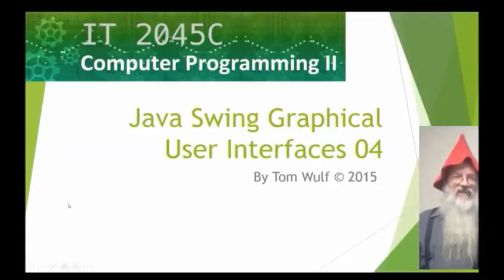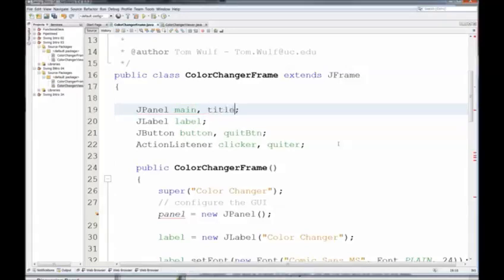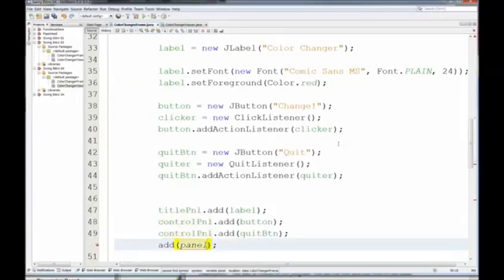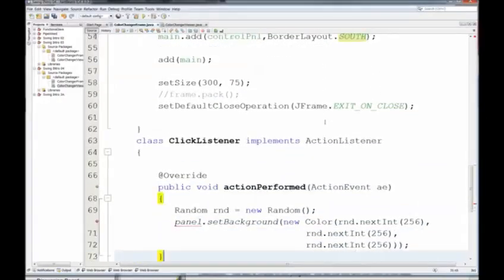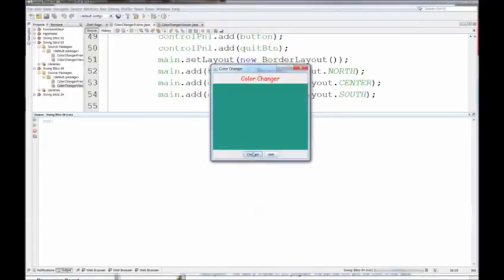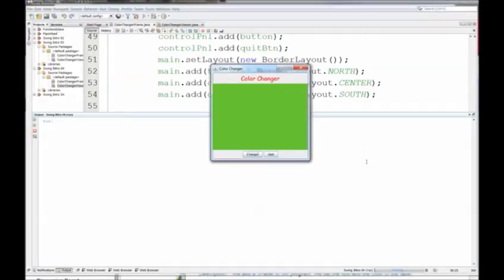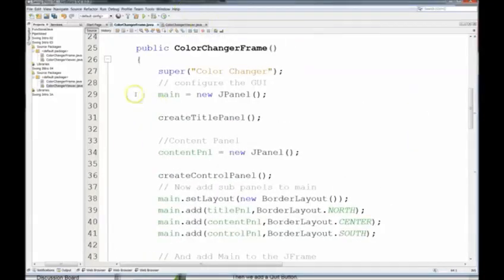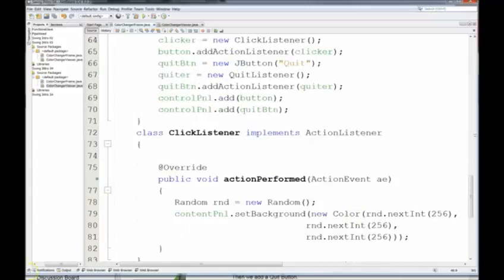Java Swing GUIs Intro 04 BorderLayout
We use a BorderLayout to re-arrange our interface components.